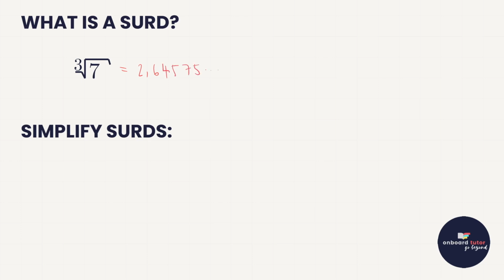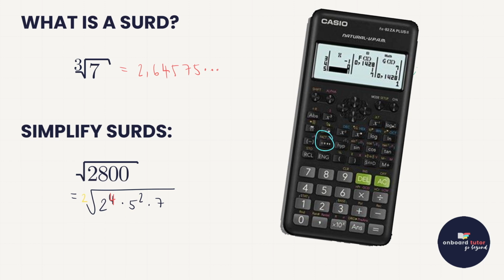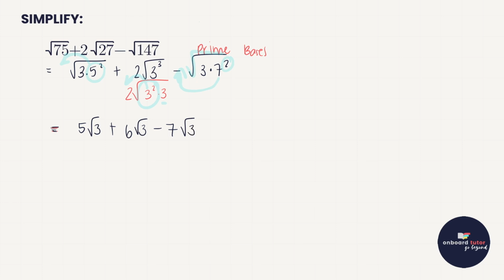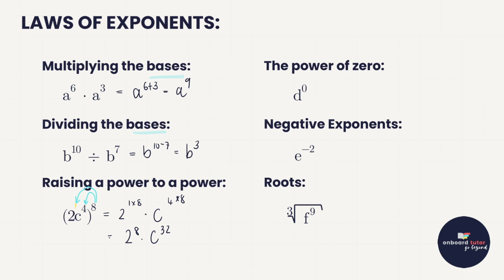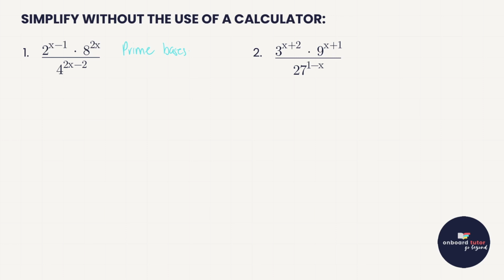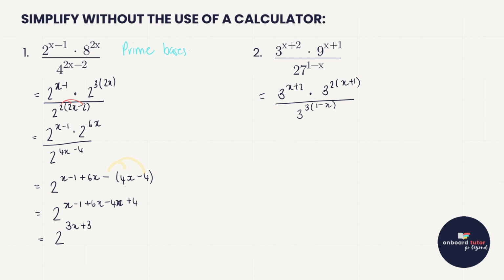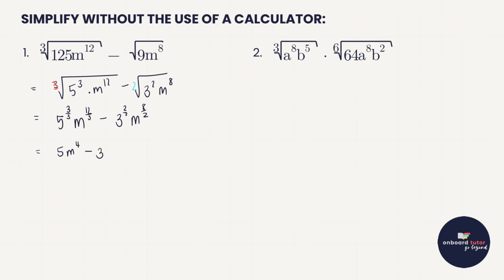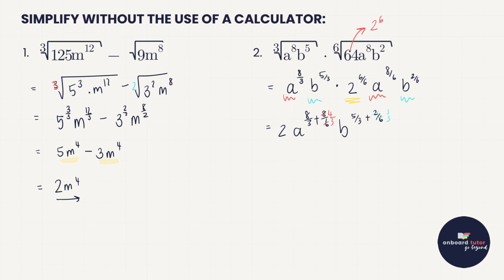Grade 11: Exponents and Surds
Join Nicole, one of our amazing maths teachers, as she goes through the ins and outs of Grade 11 Exponents and Surds 🙌